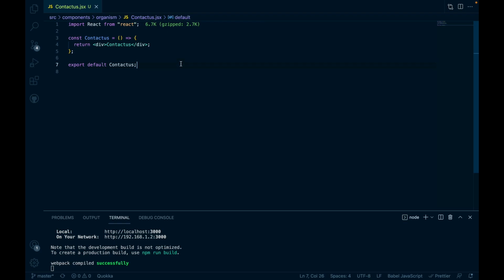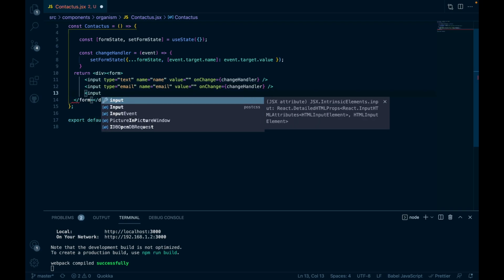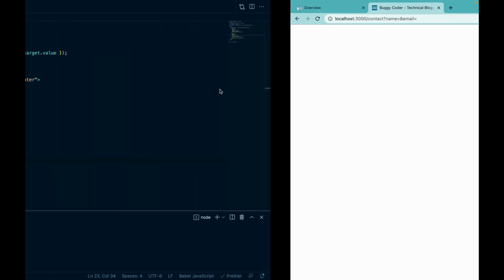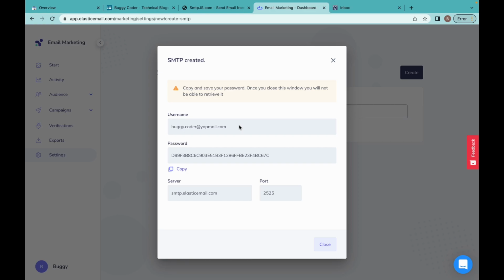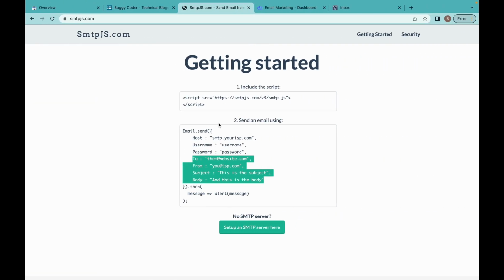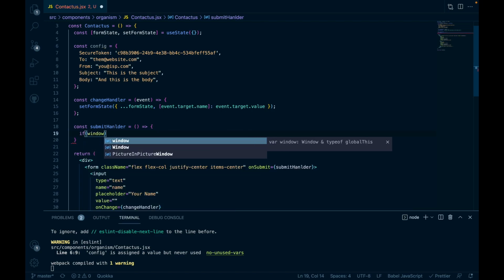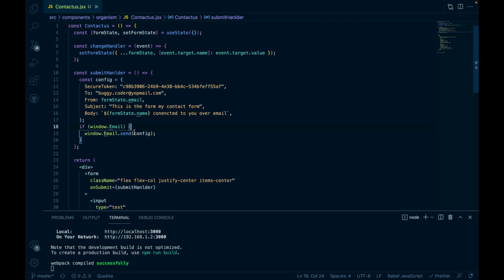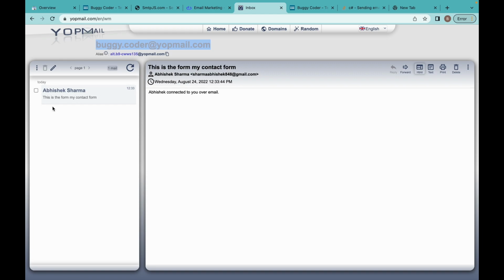How to send email from ReactJS / Javascript | Send Unlimited Email | Buggy Coder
In this video I have showed how you can send email from your ReactJS / Javascript code using smtp js.

You can send unlimited number of emails using this.